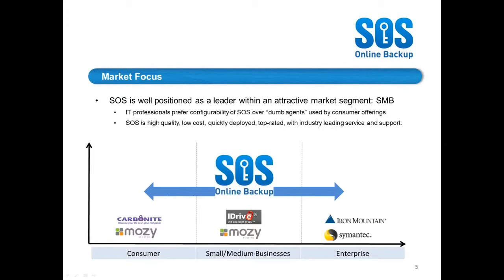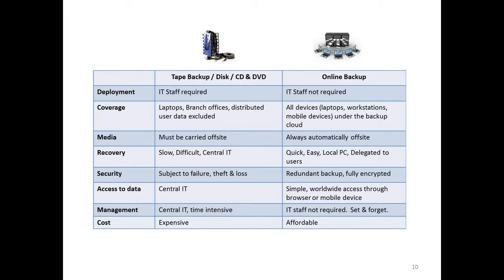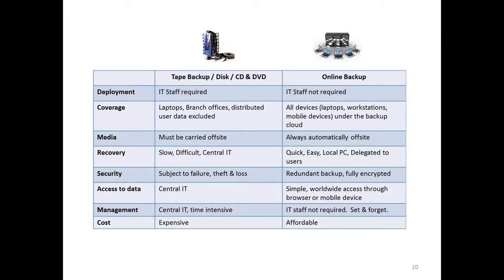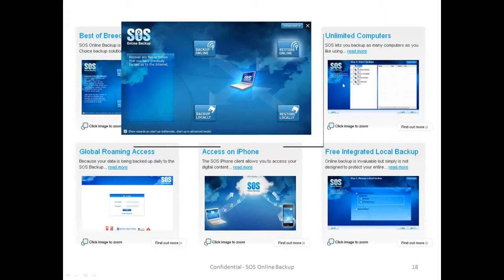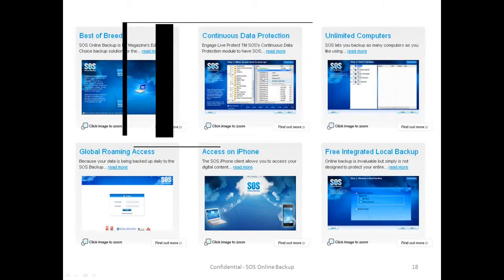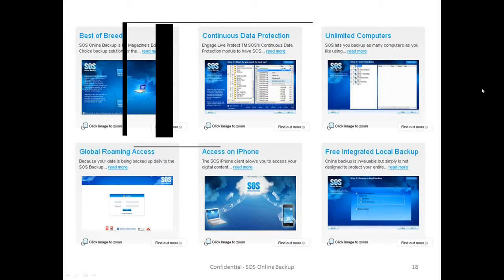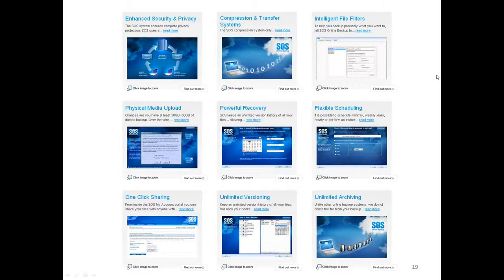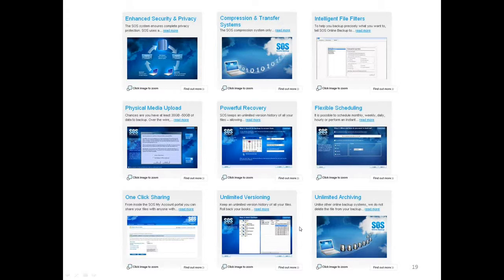What if Your Data Backup is Not in Compliance (September 8, 2010)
Live webinar hosted by CEO Ken Shaw on September 8, 2010.